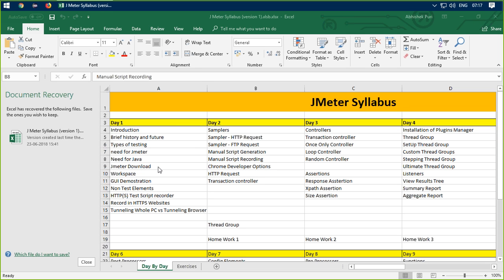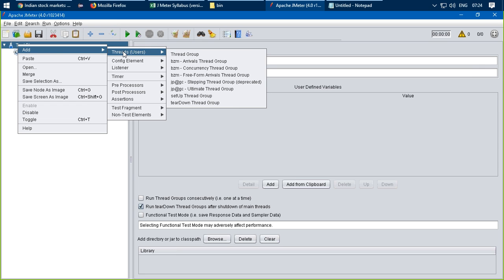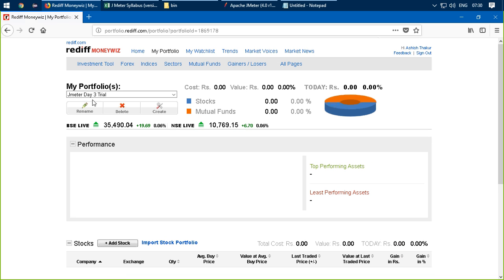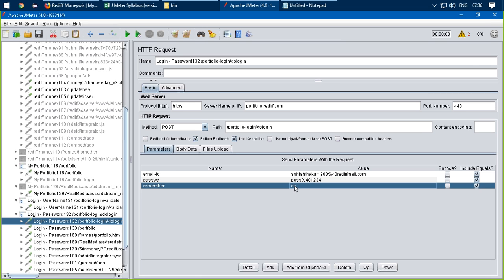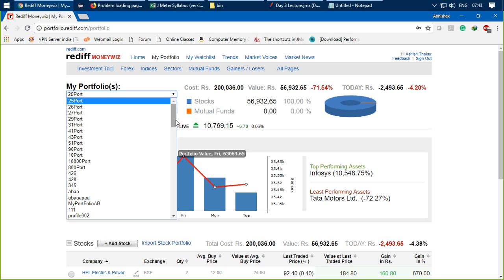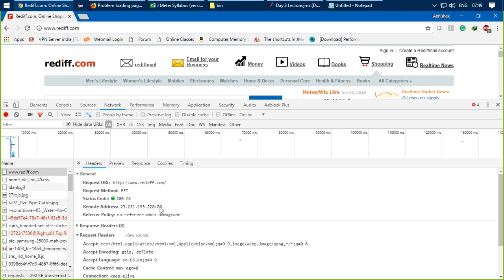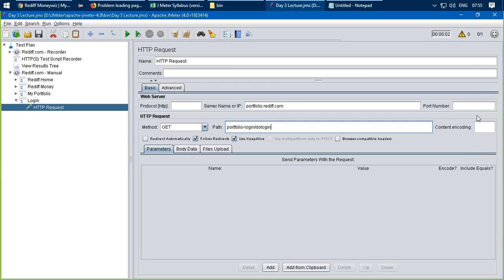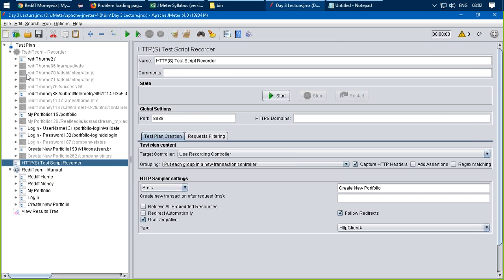JMeter Trial Lecture Day 3